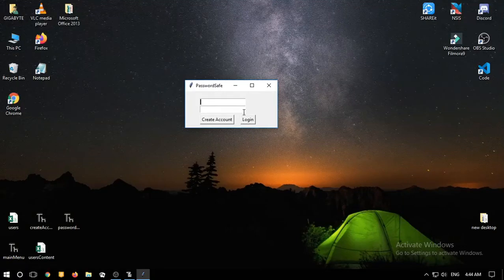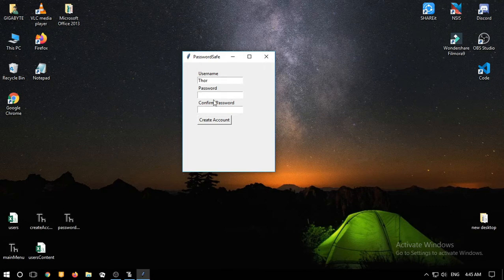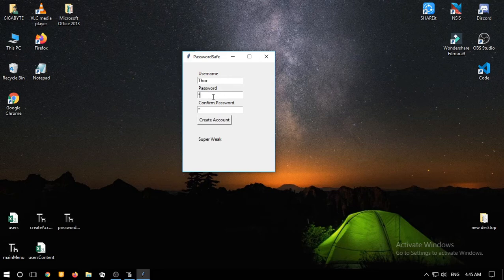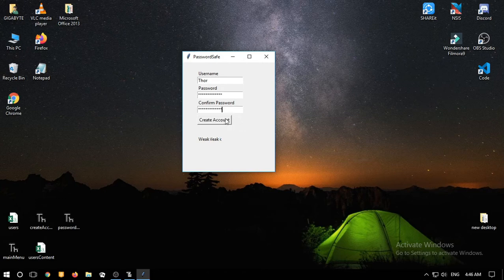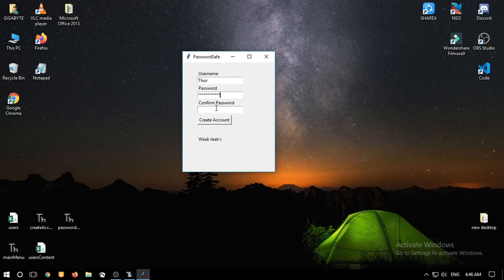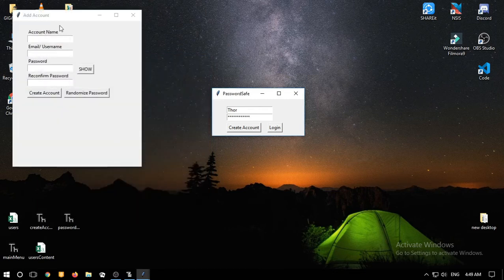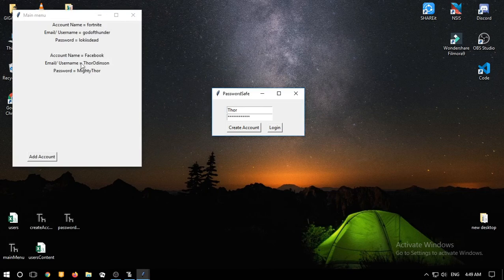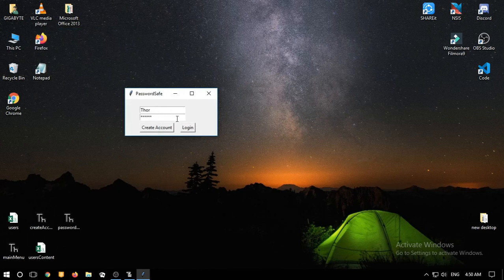Password manager using python (GUI)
Hi this is our group project in school. It isn't done yet but i will be posting for updates. P.S. im just a 2nd year data science student I'm not a pro in this profession but we all wanted to be better at anything we want.